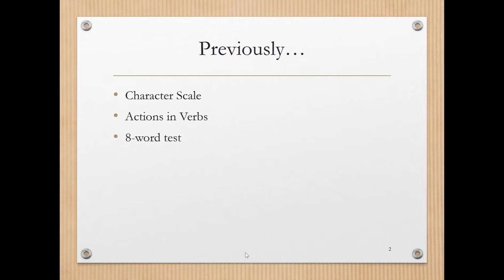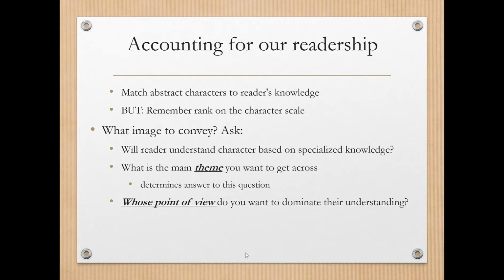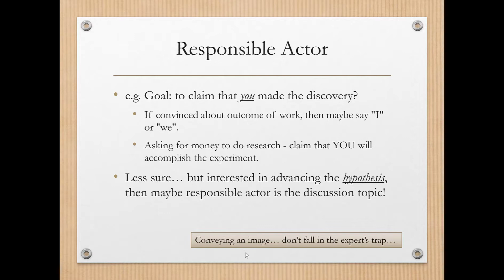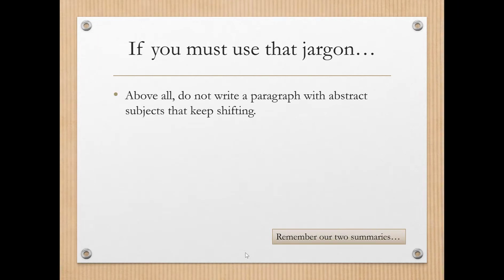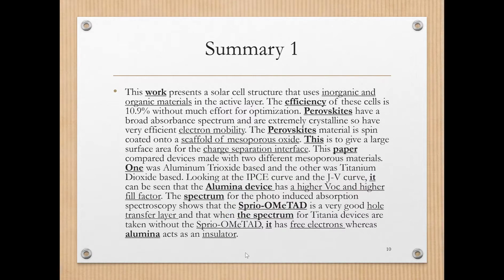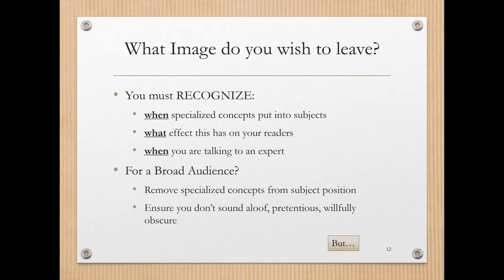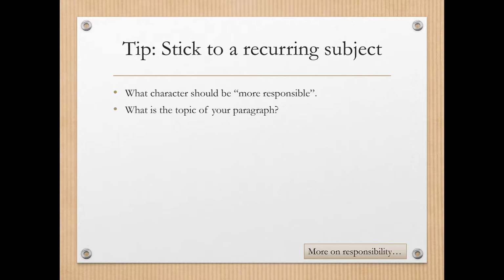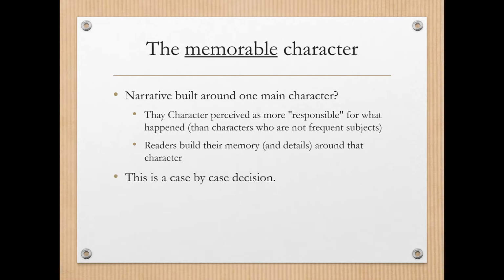CHEM 670 Lecture 3a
Writing to our audience and selecting the appropriate characters for the image we wish to convey.